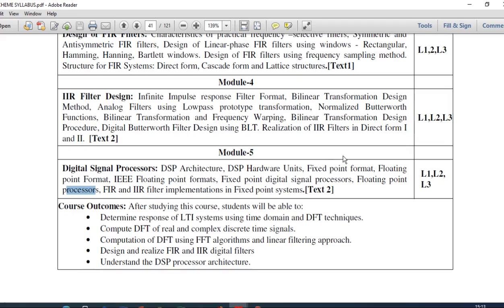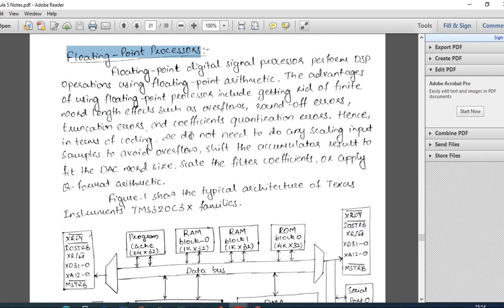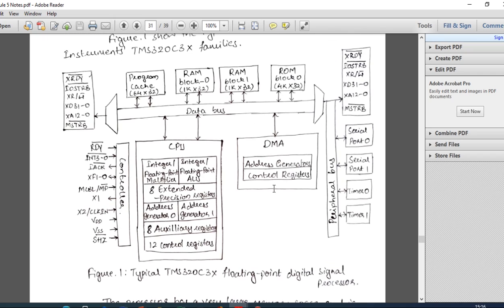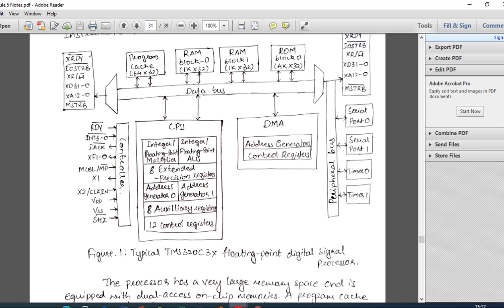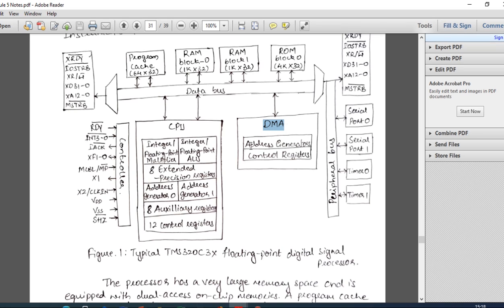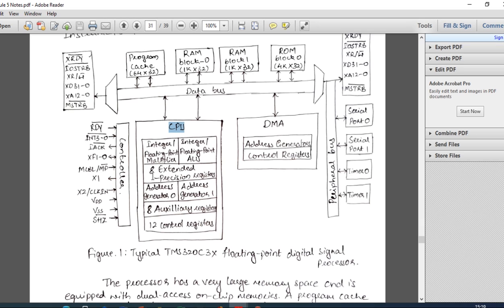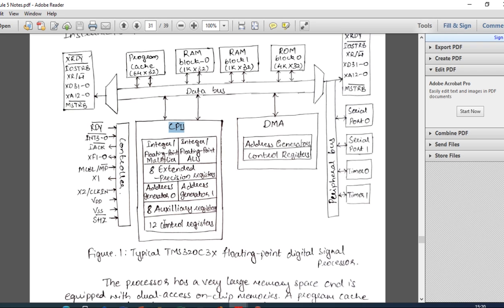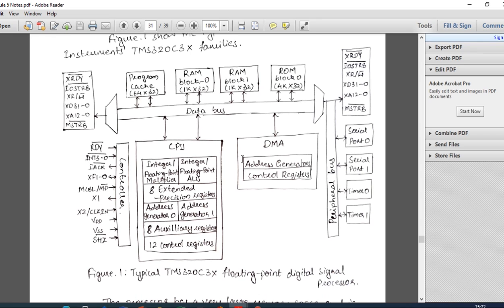Floating point processors